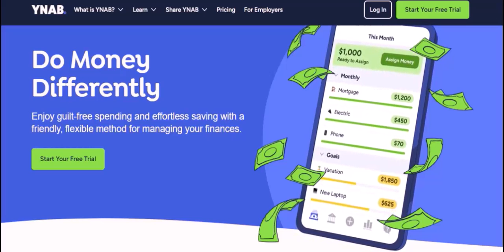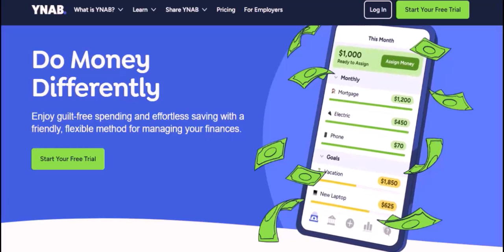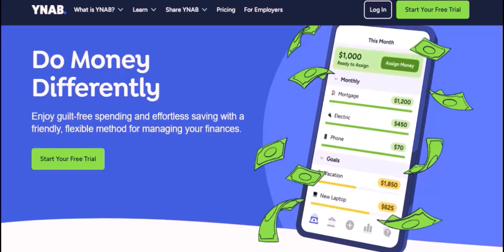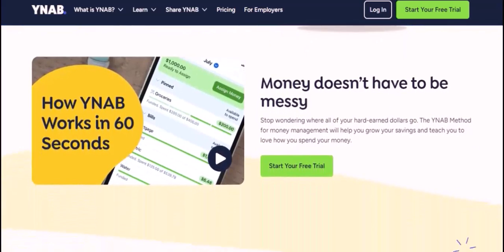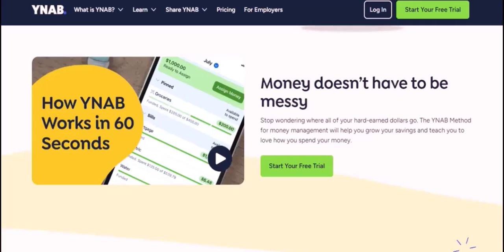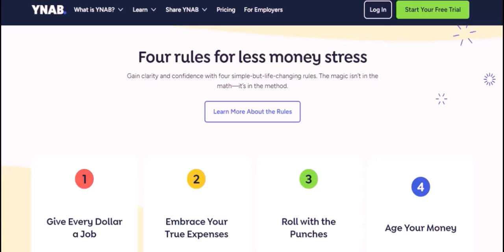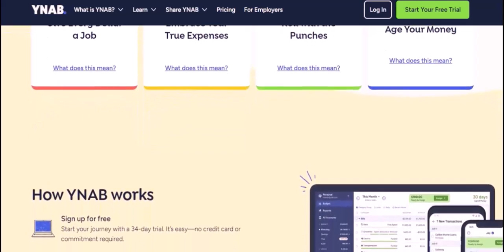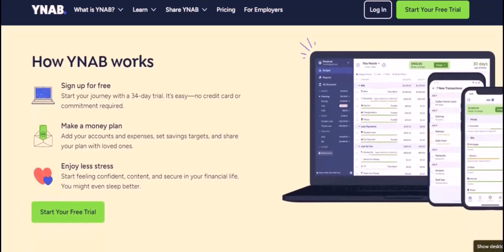How do I import transactions into YNAB?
In this video we talk about How do I import transactions into YNAB